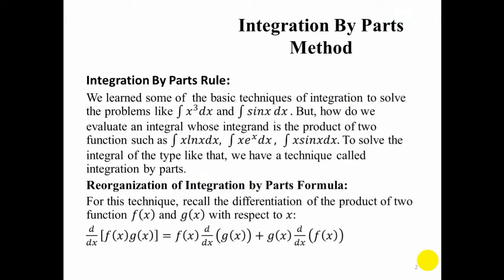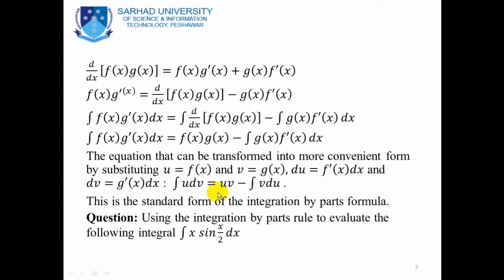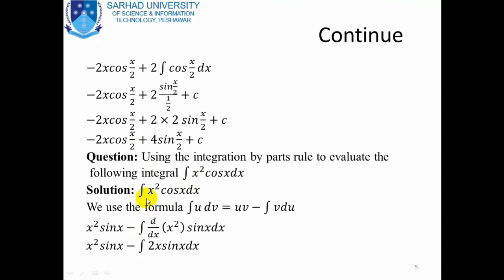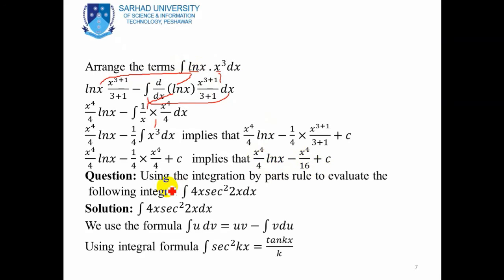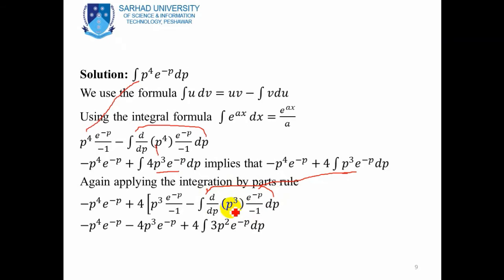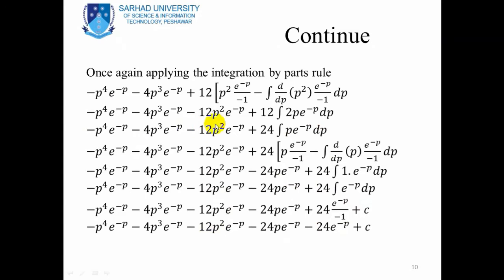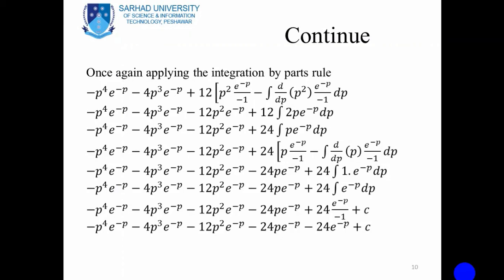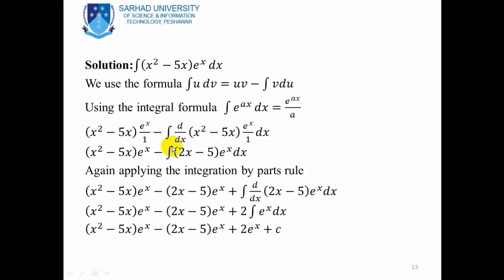Week12 video lecture2 Applied Mathematics I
Techniques of Integration (Integration By Parts method)